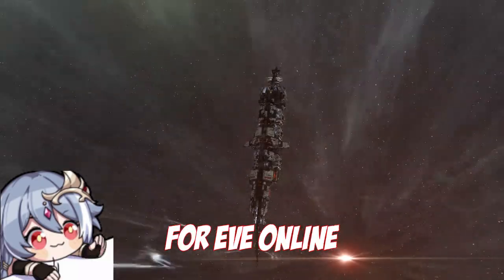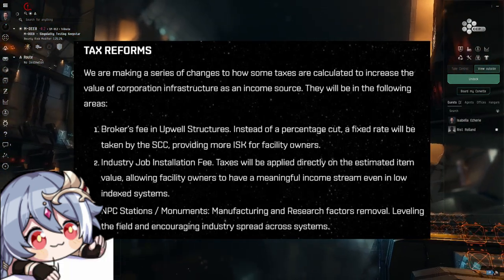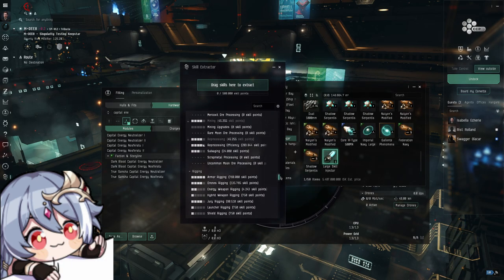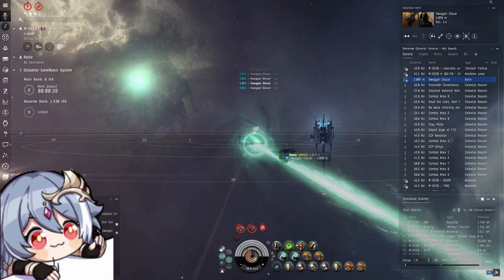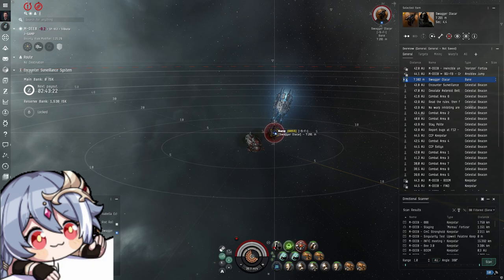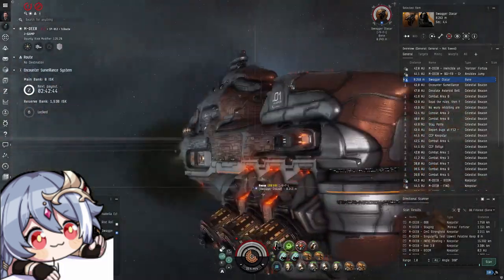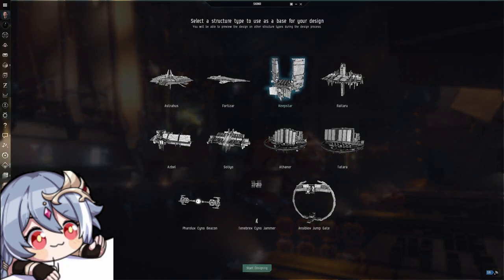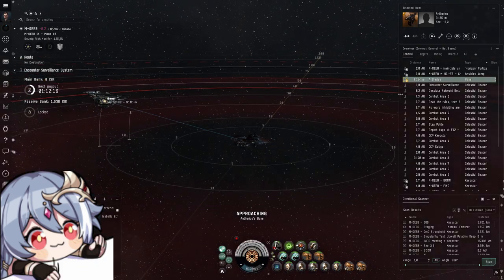NEW EXPANSION, NEW T2 DREADS: A full rundown of all changes. | EVE Online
EVE Online just launched its Viridian Expansion adding the new T2 Lancer Dreadnoughts. With Doomsdays that are technically better than Titan doomsdays. But it also brought changes to:
Marauders
Industry Indexes
NPC taxes

So watch this video to learn about all of the cool stuff that is new and write your opinion in the comments.

Find out how to enter in the video.

Use my referal link for 1 mil free SP (works on old accounts too)